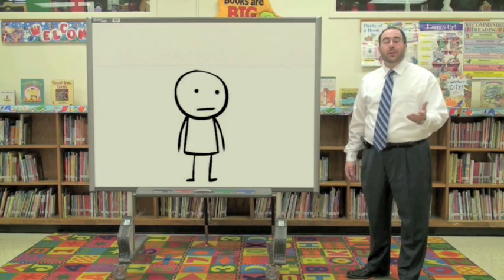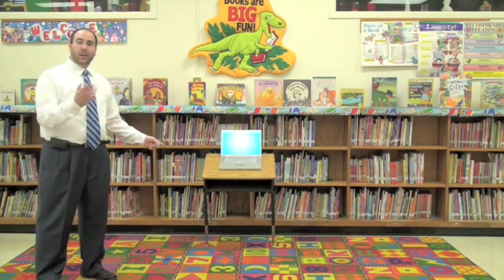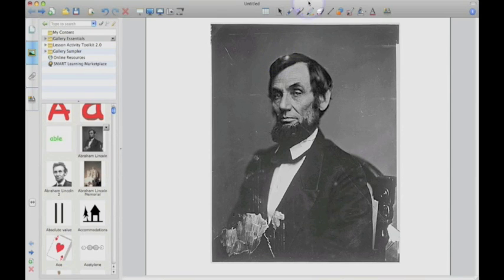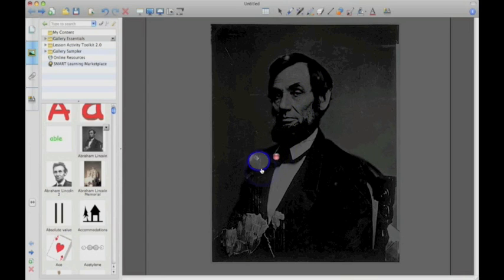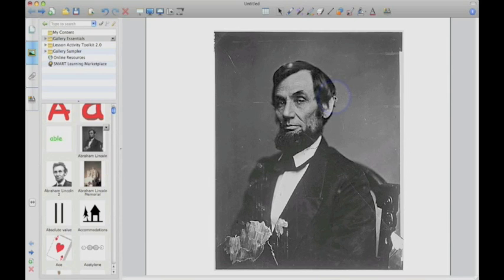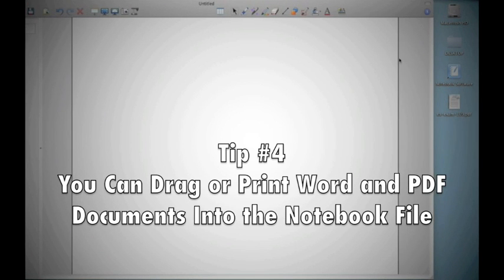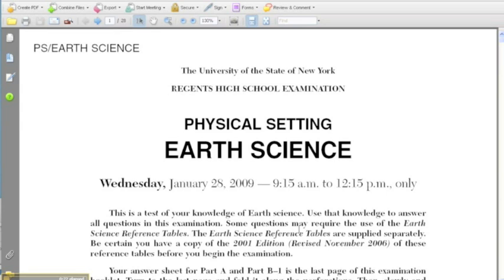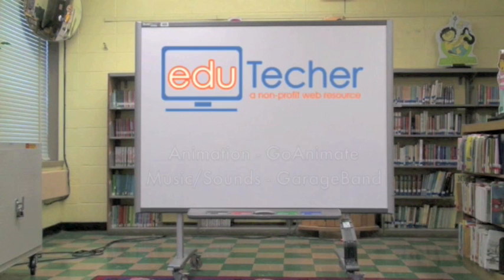5 Tips and Tricks for the SmartBoard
Some great secrets of the Smart Notebook 10 Software